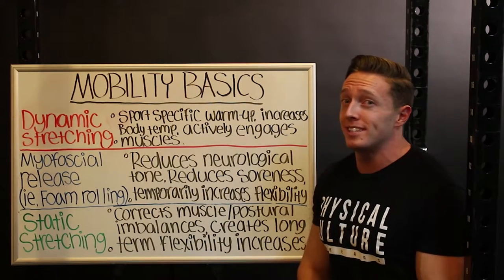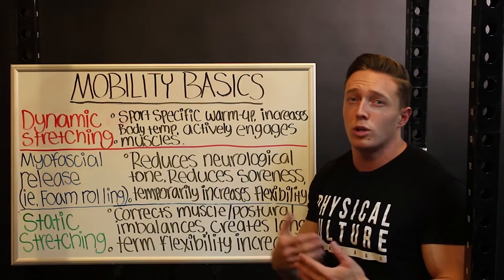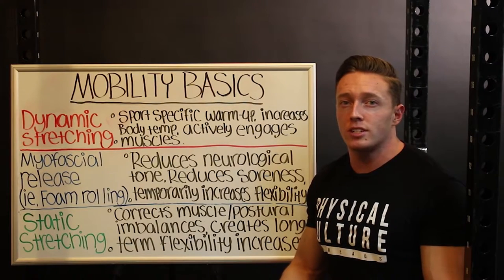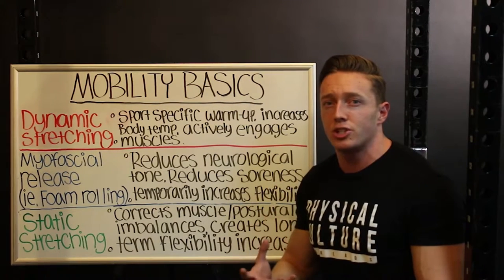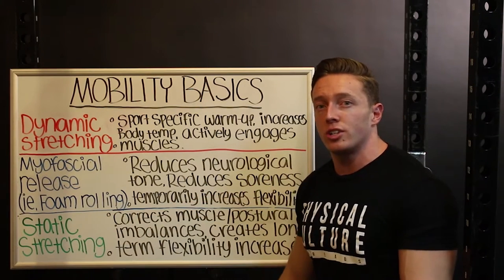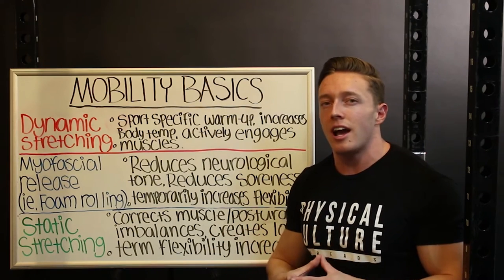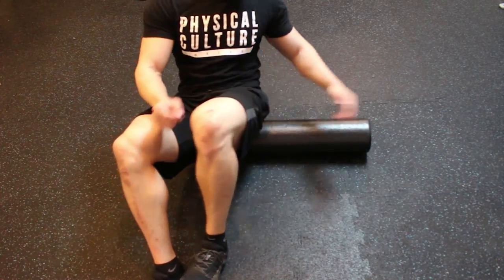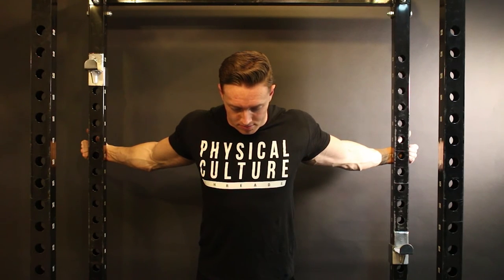How to: Mobility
In this video I explain the basics of creating a good mobility protocol. I address the main components of a mobility program as well as give you guys a generic mobility plan to do to get you started in the gym. I also give you guidance on how to further specify your mobility protocol to your needs moving forward.